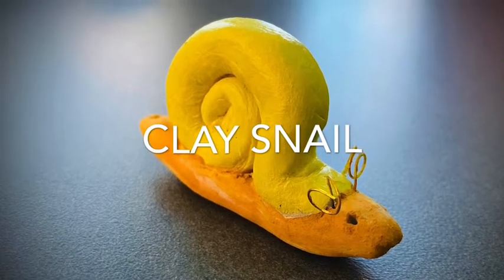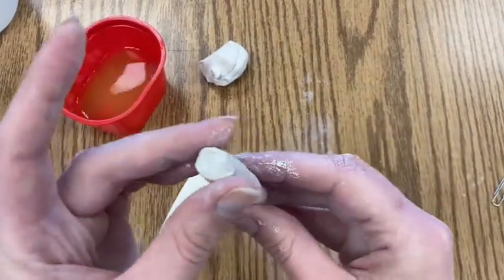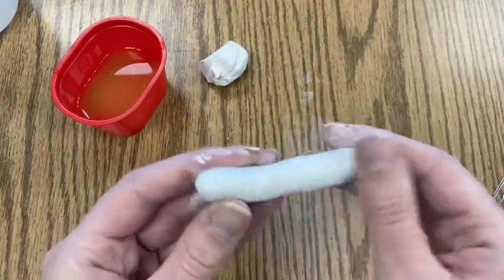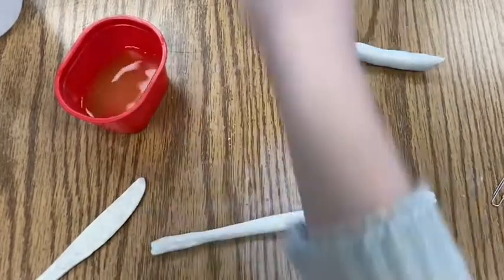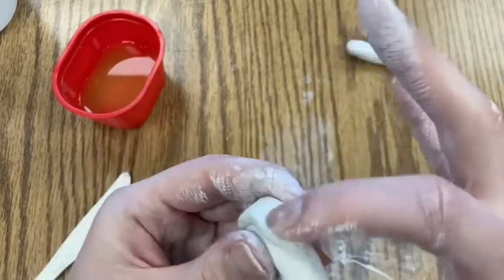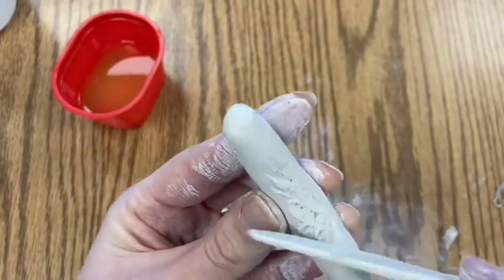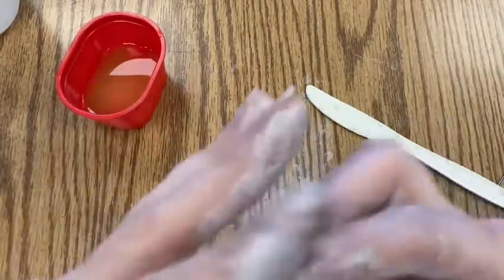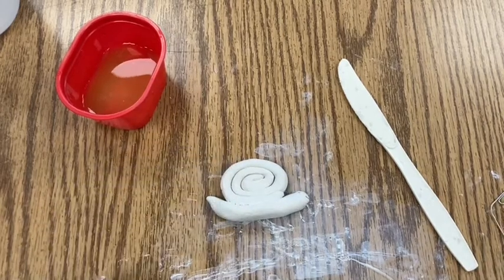How to make a Clay Snail